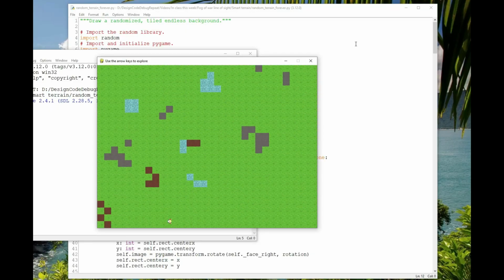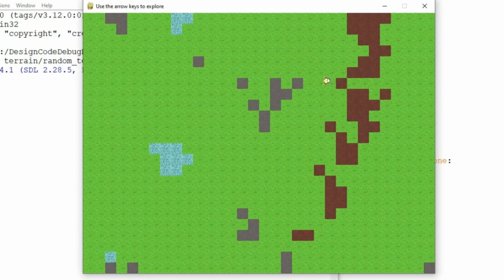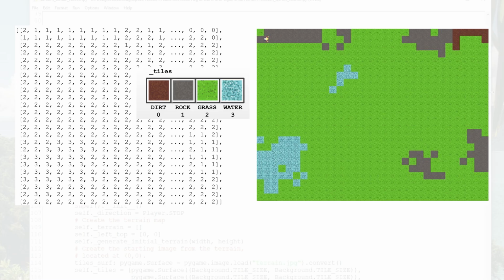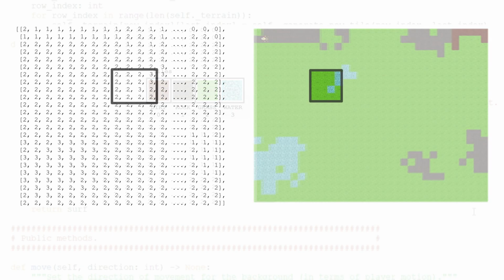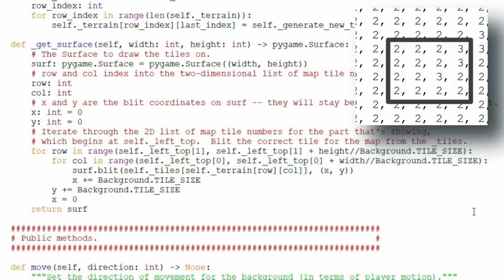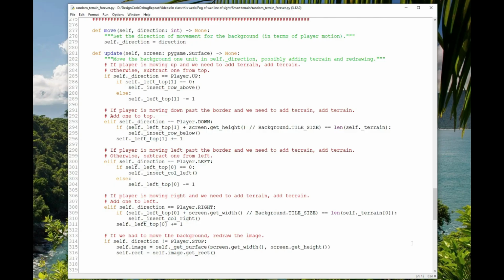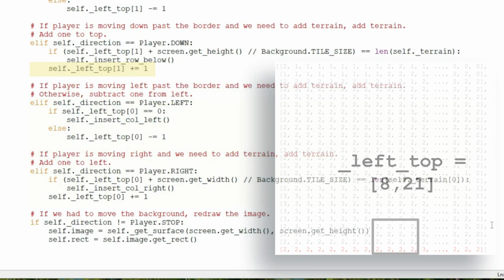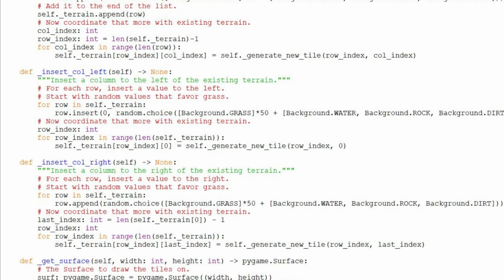How to create an efficient, infinite, scrolling, random, tiled terrain in Python and pygame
This is not my first background / terrain video, but it's my first efficient, "infinite" scrolling tiled terrain video.  I explain with visuals how the algorithms and code work.

This channel is suitable for beginners or experienced programmers who want to learn Python, pygame, Java, R, and general programming concepts.  It is also suitable for instructors teaching programming.  Let's have some fun making a Python/pygame scrolling tiled background!

The github repository with the code and assets from this video is